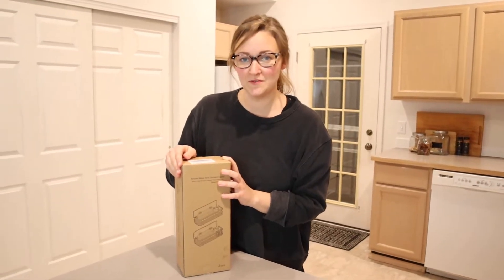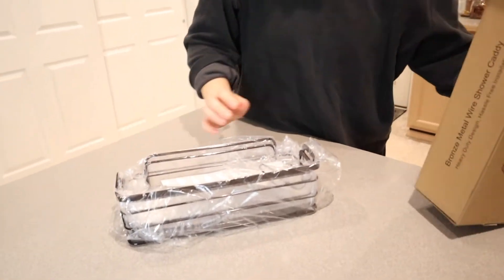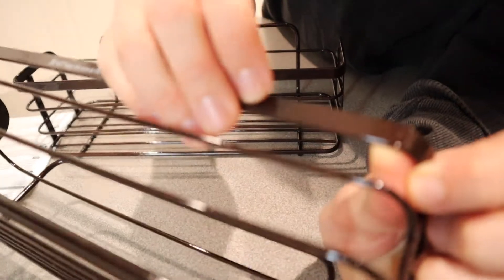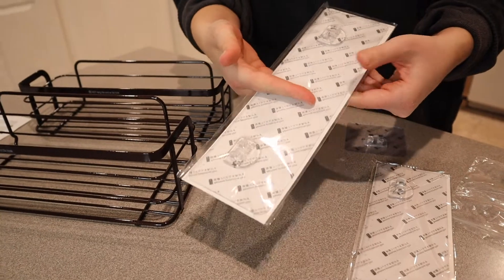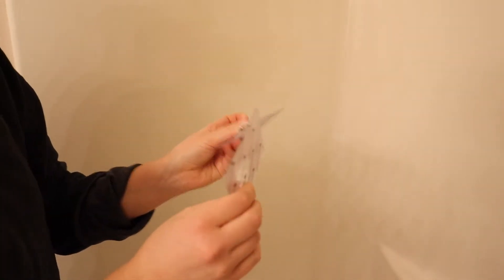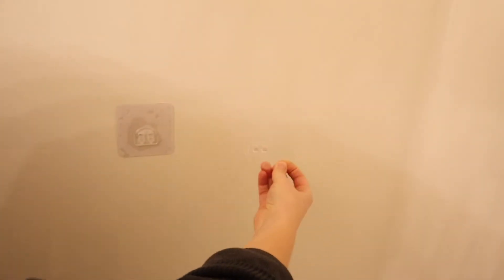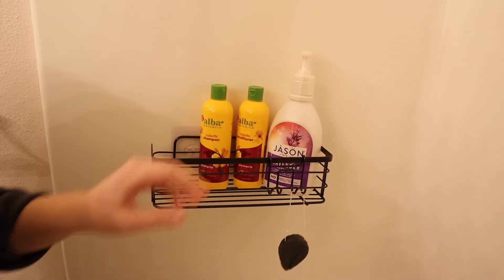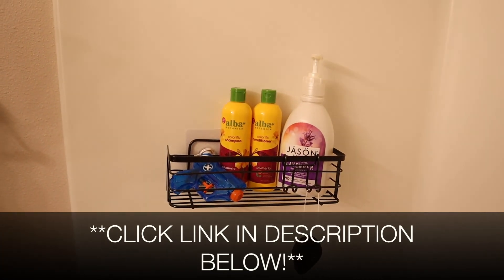Avolare 2 Pack Adhesive Shower Caddy Unboxing and Review 2022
👇👇 PRODUCT LINKS 👇👇
Shower Caddy

👇Try Amazon Prime for 30 Days FREE!👇

【Easy To Install & No Drilling】 The shower caddy is easy and quick to install with no drilling and tools required. Just pear off the film, stick the adhesive to smooth surface, then install shower basket's round wire on adhesive hooks. After waiting for 12 hours, you can use shower caddy as you want. When you want to remove the shower caddy from the wall, just need to tear off the adhesive slowly and no trace will be left. Please be careful not to fold the adhesive before installation.
【Powerful Adhesive & Removable Hook】 Our shower caddy adopts 2021 upgrade Nano self adhesive, whose adhesion is more than twice that of ordinary adhesives, ensuring stable for more than 3 years. The longer the use time, the stronger the load-bearing capacity! With intimate anti tilt design, you can storage shampoo, conditioner, shaving cream, body wash in shower caddy without worrying about damaging your lovely wall. Besides, there is a removable hook for hanging razor, bath sponge or towel.
【Advanced Painting Technology & Rustproof】The shower shelf is made of mental Wire, using advanced painting technology,which is rustproof and waterproof. High quality material makes the shelf non-fading, scratch-resistant, work longer than plastic and chrome basket. You can use shower shelf as a shampoo holder or kitchen spice rack. If you want, you can also use it in powder room for cosmetics storage or in bedroom for storing smart phone and diary. 2 pack shower shelf will meet your needs.
【Hollow Design & Fast Draining】 The shower caddy basket's hollow and ventilated design helps drain out water quickly and keep bath products neat and dry. The shower rack is detachable, when you need to clean the rack, it is easy to take down shower rack organizer from adhesive hooks. Fine seamless welding process and round corner design make the shower rack not scratch your body or damage items. You can use it with confidence for things storage. It is also a perfect choice for home decoration.
【Apply to Multiple Surface】 The self adhesive works best on tempered glass, stainless steel, tiles, artificial marble and any smooth solid surface, but will not work if the surface is porous, such as uneven tiles, natural marble, painted wall or any bumpy surface. Please read the user manual before installation. The package includes 1 x user manual, 2 x shower caddies, 2 x long adhesives, 2 x small adhesives used across tile grouting line, 1 x removable hook.